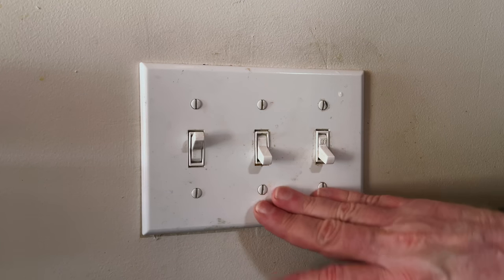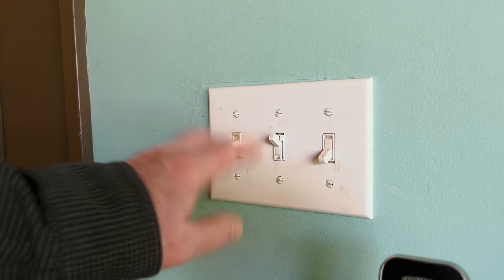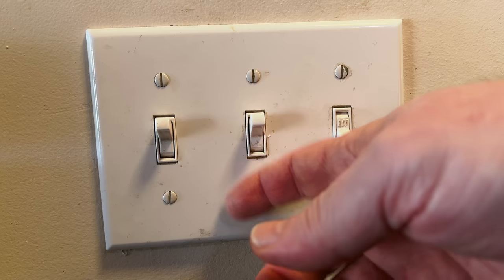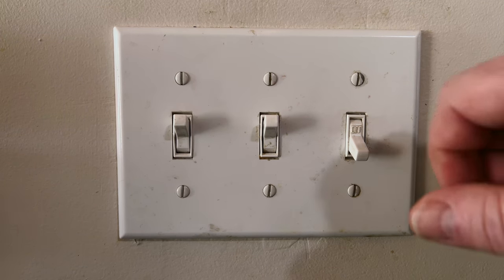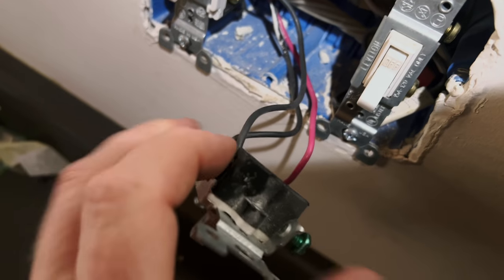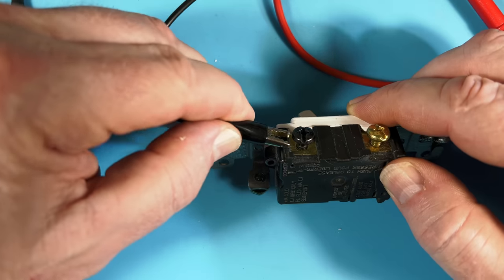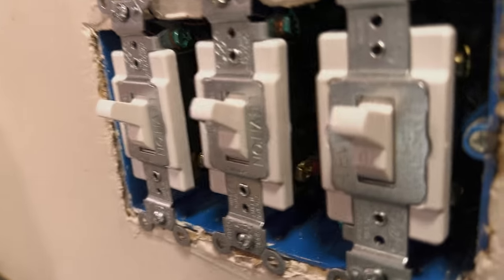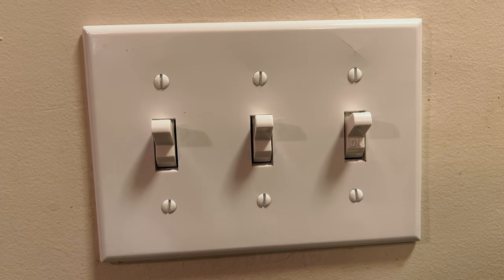A Simple Trick To Help Diagnose A Crackling / Popping 3-Way Switch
A switch making crackling or popping noises (and maybe flickering the lights) is dangerous. Here is one way to get more insight into what is wrong before you open up the box.

electrical #3-way